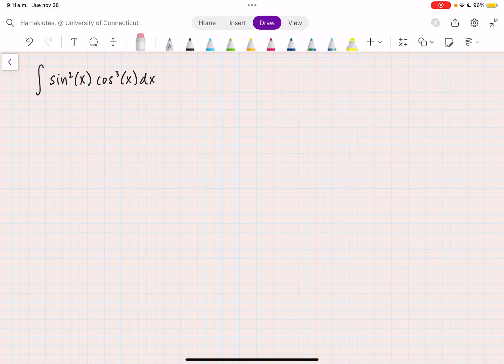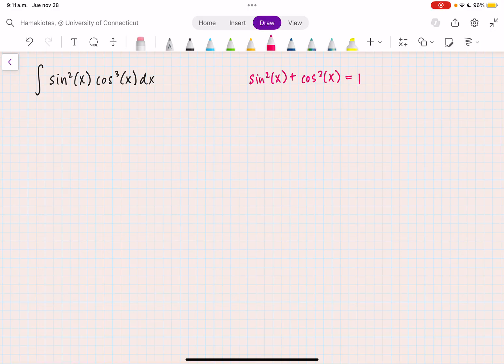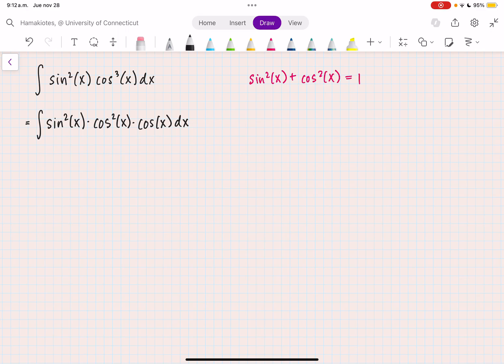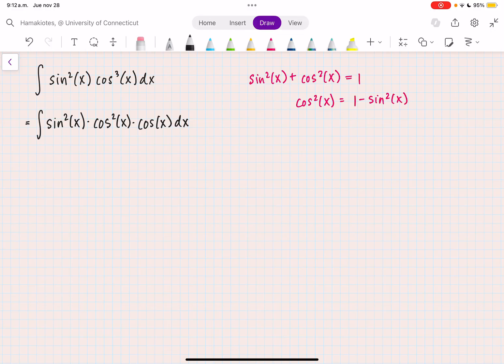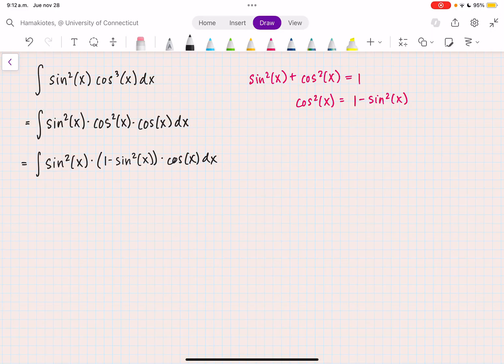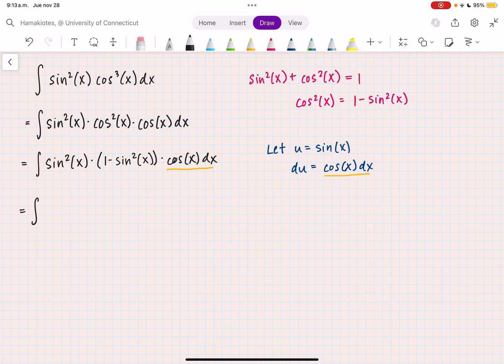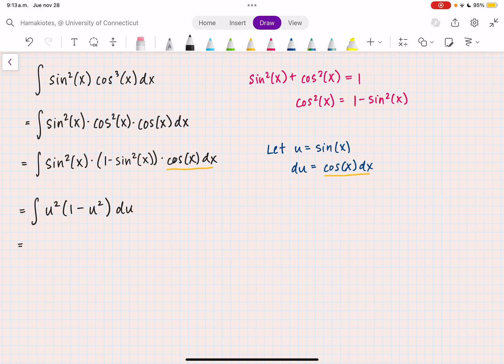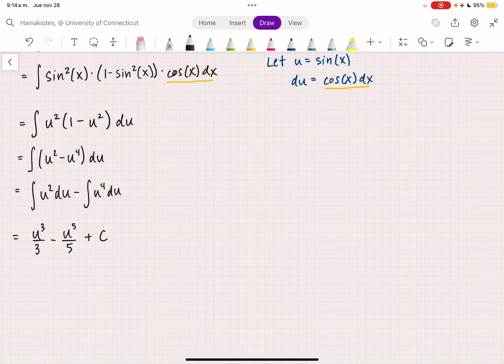Integral of sin^2(x)cos^3(x)dx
In this video, we evaluate the integral of sin^2(x)cos^3(x)dx using a trig identity and u-substitution.